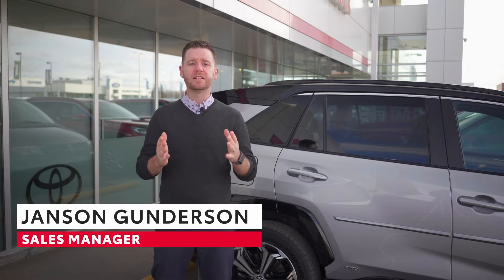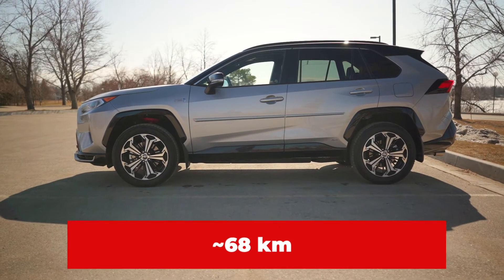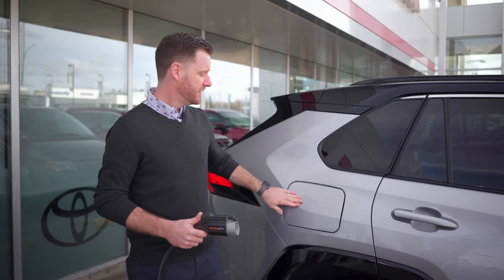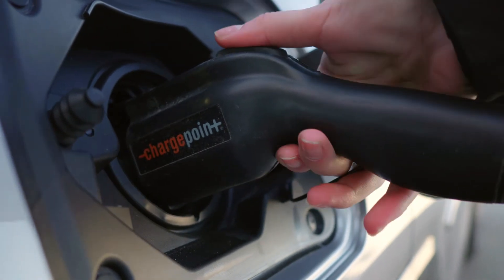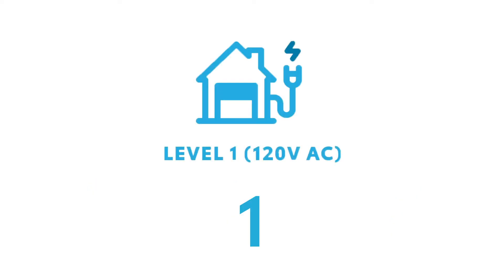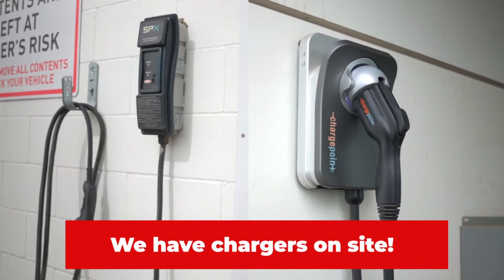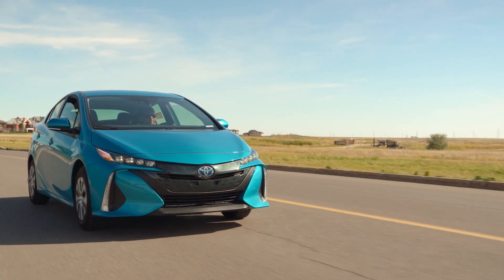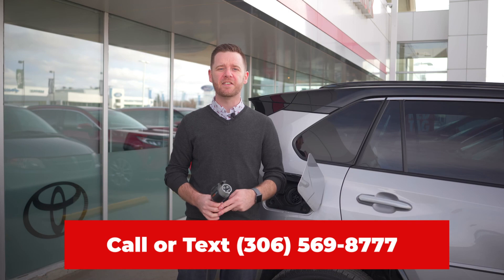PHEV Charging Guide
Do you know the different chargers for an electric vehicle? 🤔🔌

With electric vehicles becoming more common, our Sales Manager Janson takes you through how to charge one of our plug in hybrids, as well as the different kinds of chargers currently out there.